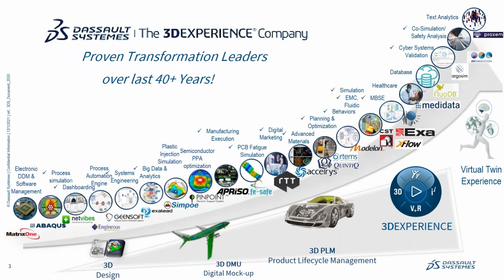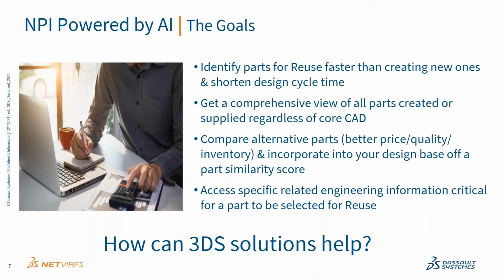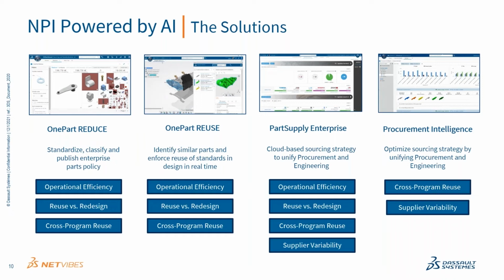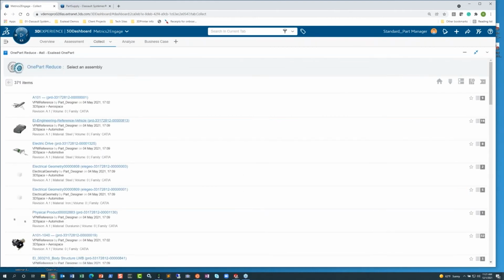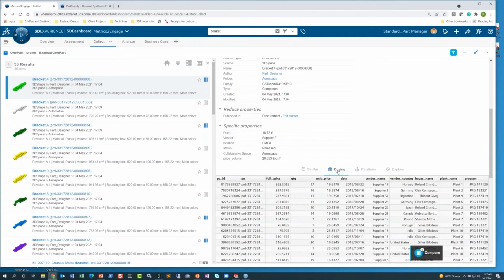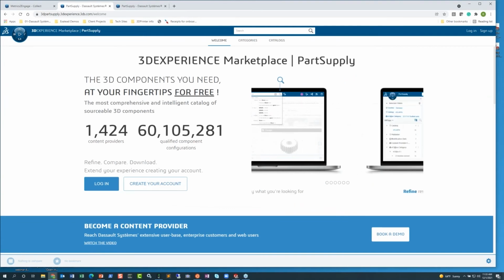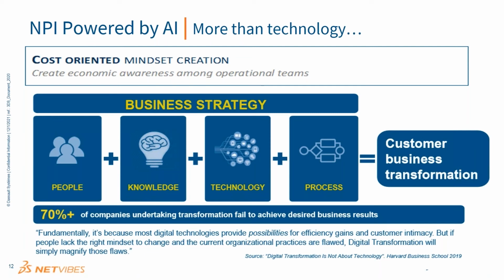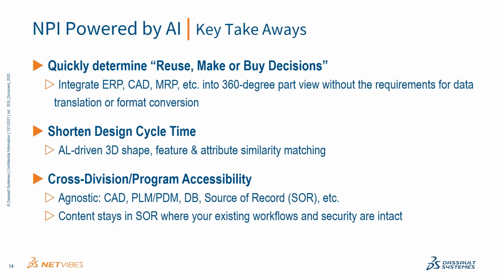Improve Product Design with AI-Driven Parts Standardization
"Improve Product Design with AI-Driven Parts Standardization | NETVIBES

In this webinar, we explore how engineers can more effectively manage their product parts. Most engineers would agree that one of their key challenges is deciding whether to invent new or to reuse, which could involve wading through the maze of files located in multiple silos. Well, there is a better way for engineers to be more productive around parts management utilizing a set of best-in-class solutions developed by Dassault Systèmes (yes, the same company behind some of the leading 3D CAD tools in the world, including both CATIA and SOLIDWORKS!).

Simply put – less time wasted in your inbox, less time wading through static spreadsheets, less time reinventing the same part your colleague just delivered and, most importantly, more time to engineer!

We’ll talk about many of the key challenges observed in terms of how engineers, and their organizations, manage their parts library to maximize engineering output and outcomes.

We’ll see how Dassault Systèmes solutions are empowering Engineering to reduce design costs and accelerate product innovation with a parts standardization and reuse platform powered by artificial intelligence. Using AI and 3D Similarity, quickly identify the best part at the best price from your enterprise’s custom catalog of preferred components. In this webinar we’ll demonstrate how designers and engineers can:

Shorten design cycles by 70% by standardizing and reusing parts
Drive smarter reuse-buy-or-make decisions
Automatically remove duplicates and categorize parts using 3D Shape analysis
Increase operational efficiency by up to 30%
Improve communication with Procurement

And yes, before you ask, Dassault Systèmes' multi-CAD solutions works with ALL of the leading CAD tools you are likely already using!

00:00:00 - 00:01:21 Introduction
00:01:22 - 00:03:08 Evolution of Dassault Systèmes' Solutions
00:03:09 - 00:05:48 Challenges in Product Design and Parts Management
00:05:49 - 00:32:47 AI Solutions for Parts Standardization
00:32:48 - 00:42:08 Use Cases and Industry Examples
00:42:09 - 01:03:42 Use Cases and Industry Examples